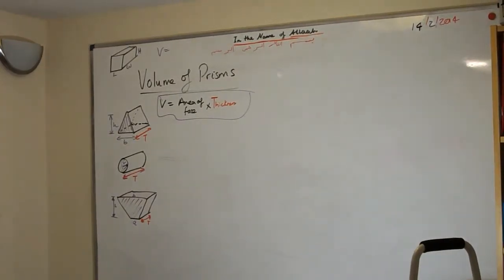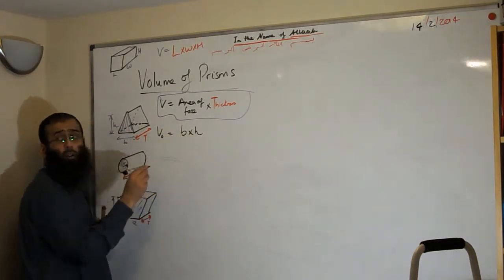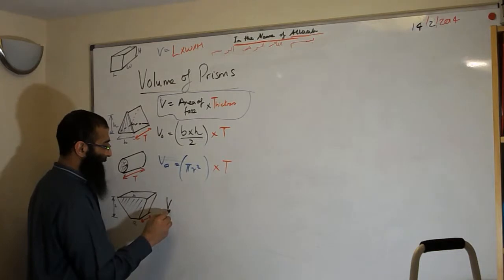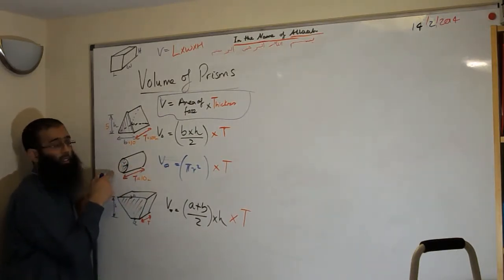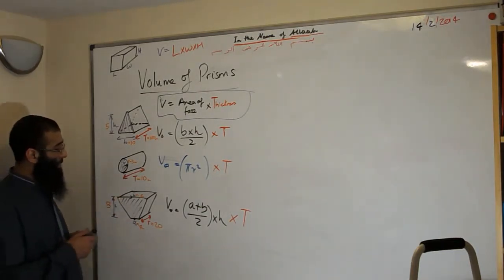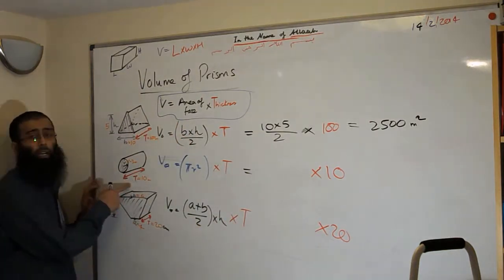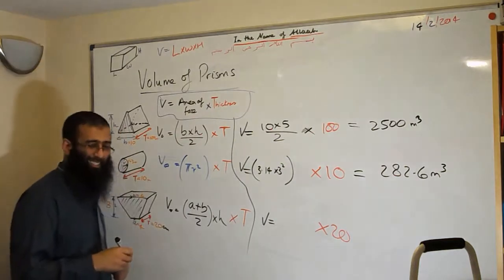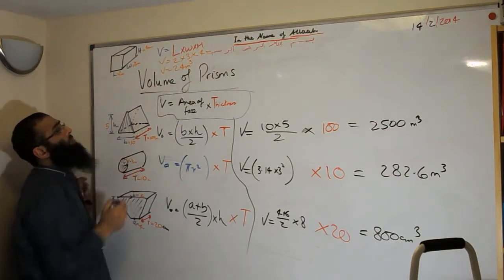More Volumes Of Prisms